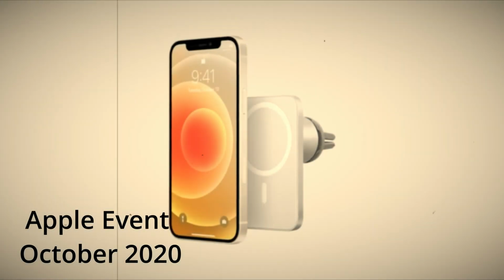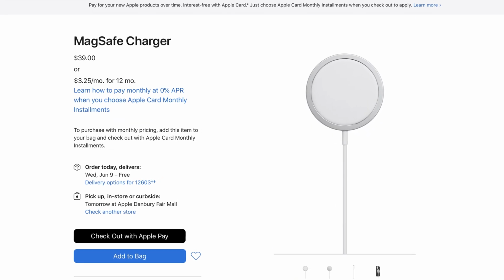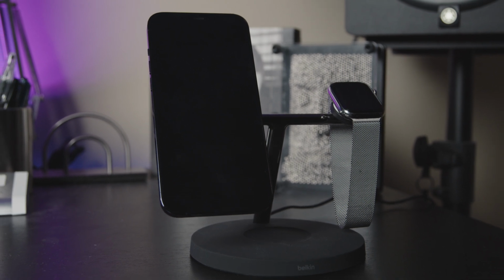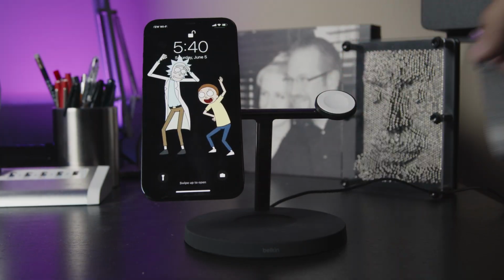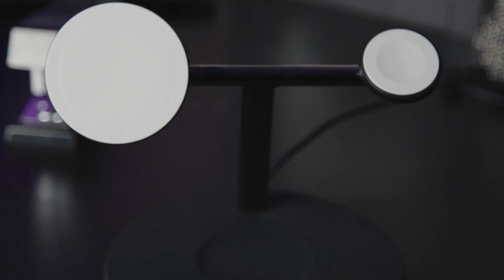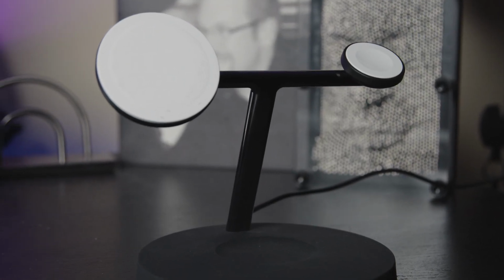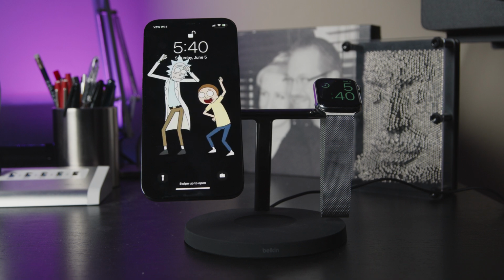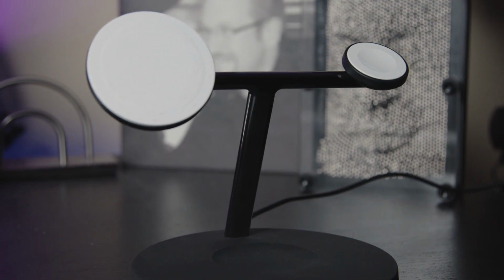Belkin Boost Charge Pro 3-in-1 Magsafe Charger - Long Term Review - Is it Worth it?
Link to Charger

I never thought I'd spend $150 on a cell phone charger, but. I caved.
In this video I review the Belkin Boost Charge Pro 3-in-1 Magsafe charger from Belkin. It uses magsafe to charge an iphone, Apple watch, and Apple Airpods or Aidpods Pro with wireless charging case at the same time!